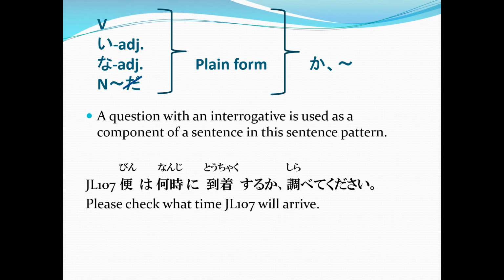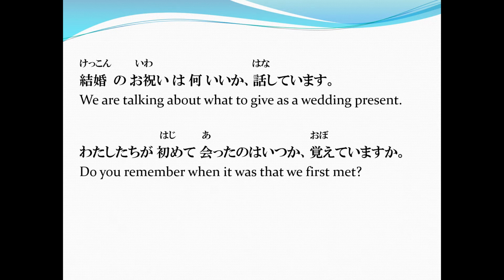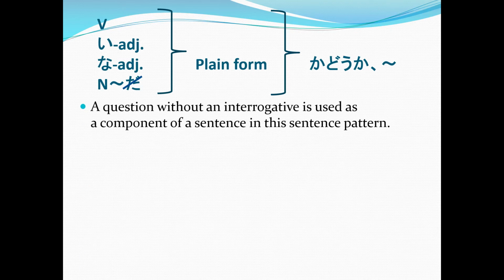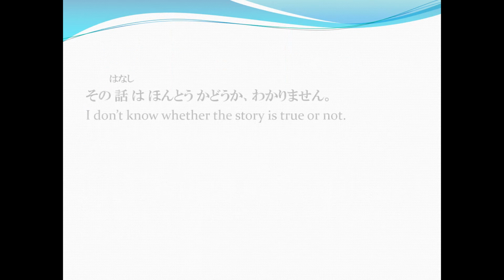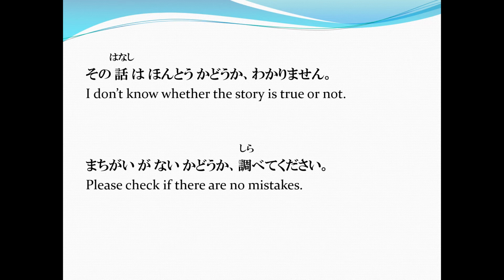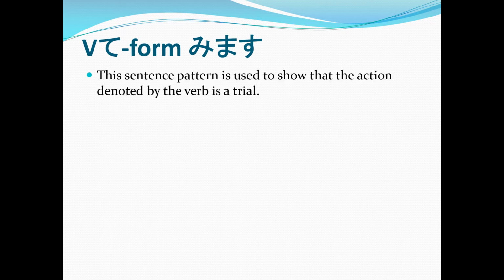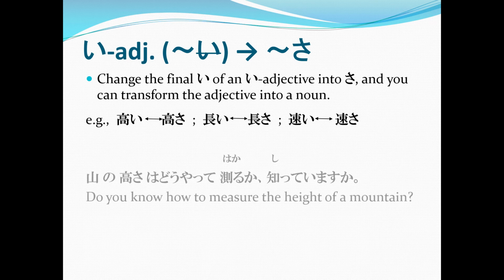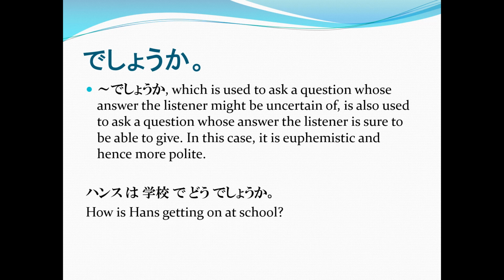#67 Sentence Pattern Lesson 40